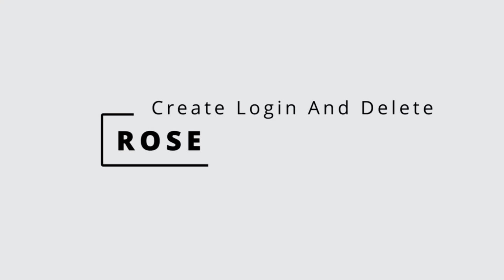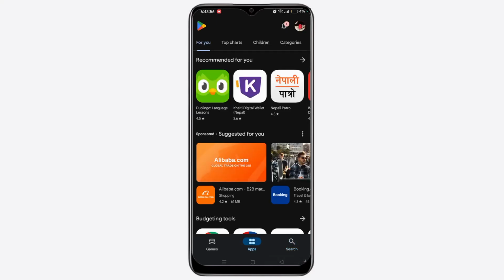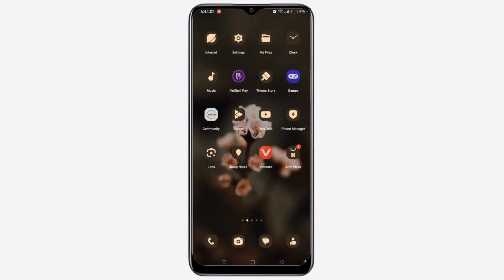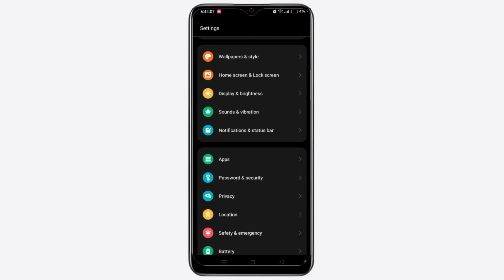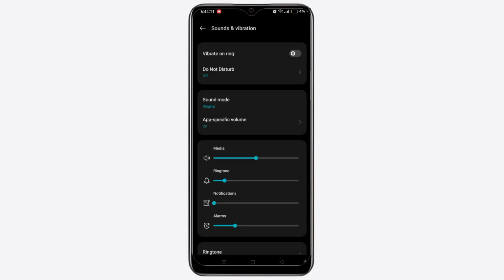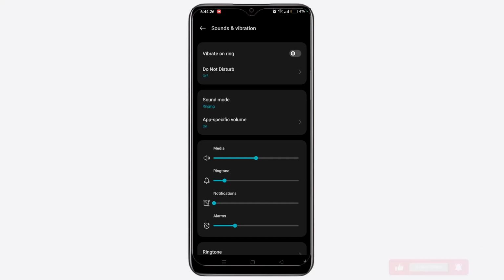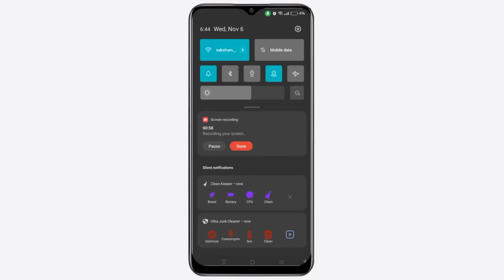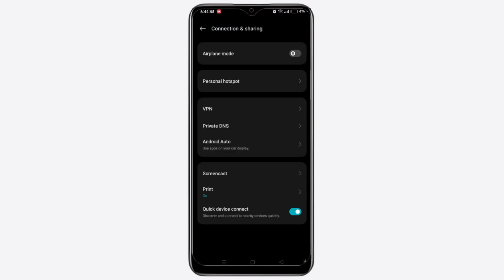How To Set Android Volume Lower Than Lowest Level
Easy Tutorial on How To Set Android Volume Lower Than Lowest Level.

Do you need to set your Android volume lower than the lowest available level? This video will show you how to adjust your Android device's volume beyond its default minimum setting. Whether you're asking, "How do I lower my Android volume further?" or want to know how to control sound at a more precise level, this tutorial provides the solutions. Learn step-by-step how to make your Android volume even quieter and have better control over your device's sound settings. Watch now to discover how to set Android volume lower than the lowest level!

Timestamps:

00:00 How To Set Android Volume Lower Than Lowest Level
00:10 How Do I Lower My Android Volume Further?